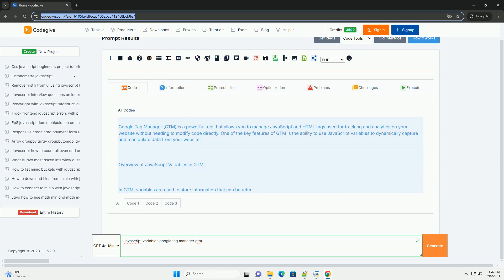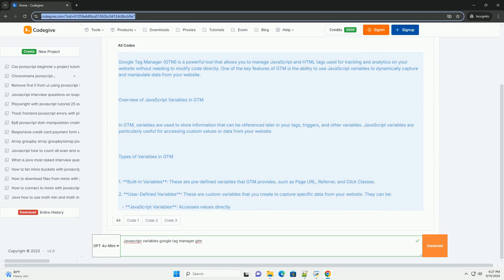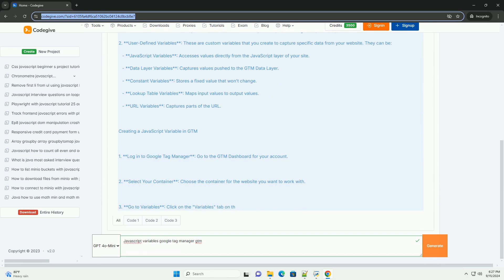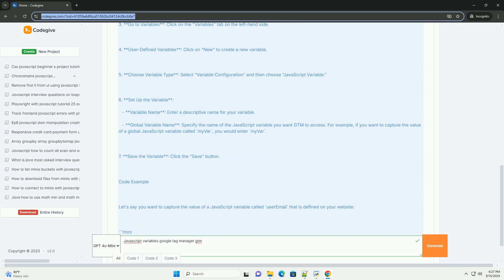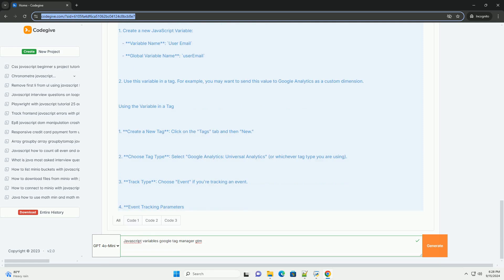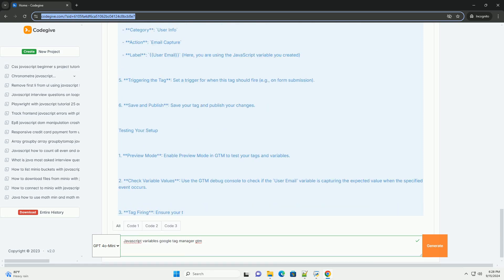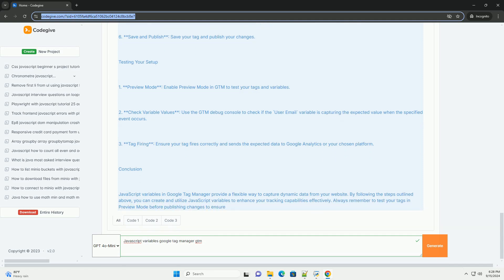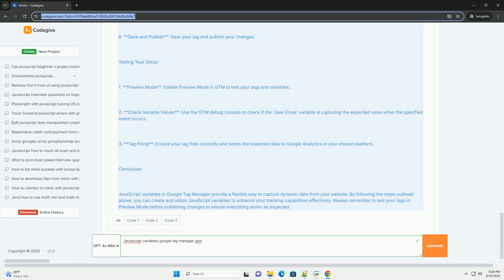Javascript variables google tag manager gtm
javascript variables in google tag manager (gtm) are essential for enhancing tracking capabilities and dynamic data management on websites. gtm allows users to create and utilize variables that can capture different types of data, such as page urls, user interactions, and custom event information. these variables serve as placeholders to store values that can be referenced in tags, triggers, and other variables, enabling a more flexible and efficient tagging setup.

when configured correctly, javascript variables can dynamically retrieve data from the website, allowing for personalized tracking and improved analytics. gtm provides built-in variables for common tasks, but users can also create custom variables to meet specific needs. by leveraging these variables, marketers can refine their data collection strategies, enhance user experience, and ensure accurate reporting in tools like google analytics. overall, javascript variables play a crucial role in gtm, empowering users to optimize their digital marketing efforts.

javascript google apps script
javascript google calendar
javascript google sites
javascript google style guide
javascript google chrome

javascript google calendar
javascript google sites
javascript google chrome
javascript google drive api
javascript google maps api
javascript google sheets
javascript google translate api
custom javascript gtm
gtm examples
javascript date gmt
gtm script example
gtm javascript 変数
javascript gtm
gtm javascript 埋め込み
reduce unused javascript gtm
gtm javascript variable